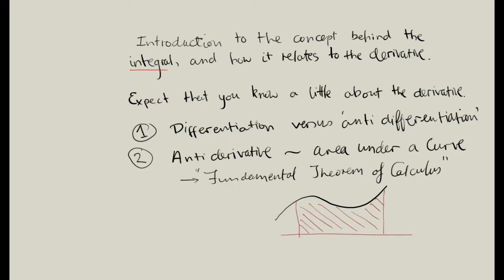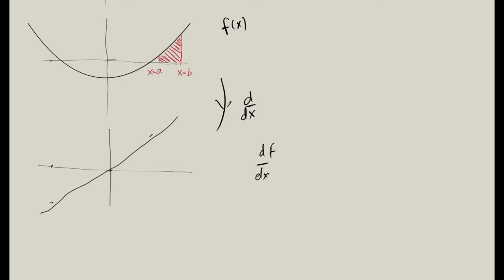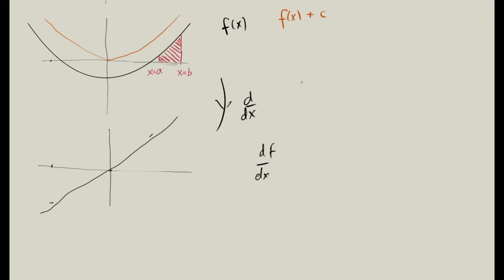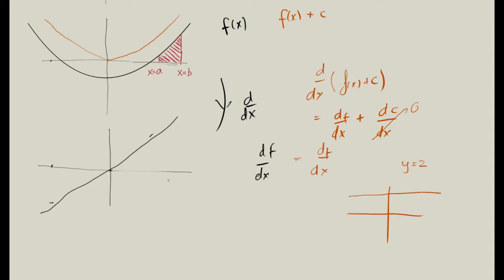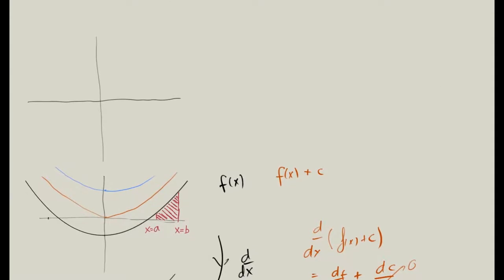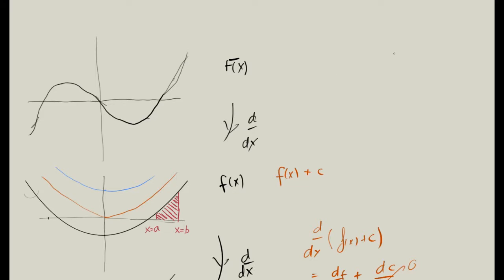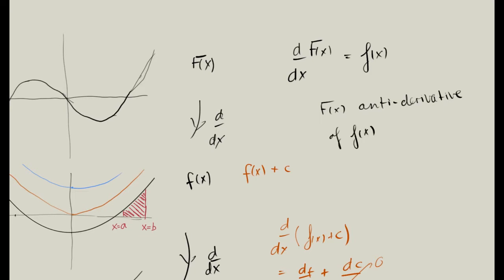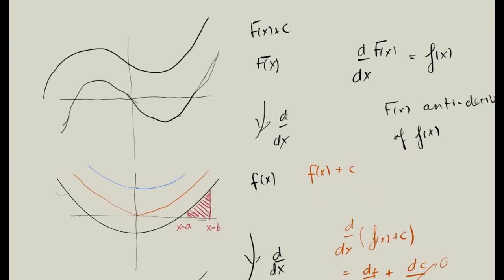Introduction to the Integral 1/2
A gentle introduction to the integral, otherwise known as the anti-derivative. We assume you know a little bit about the derivative.